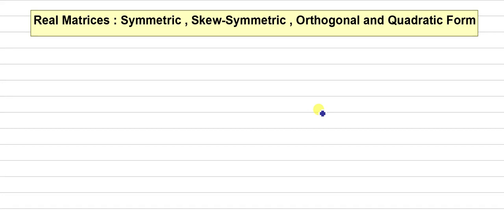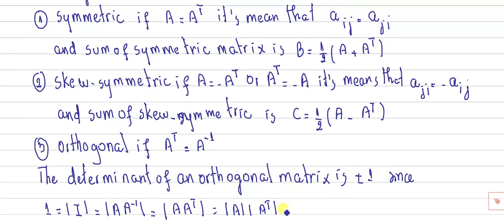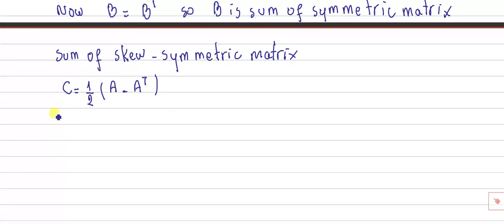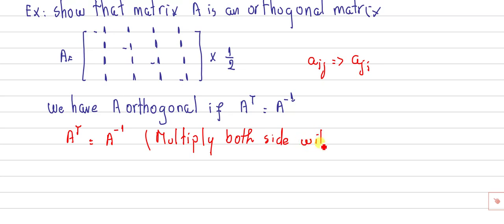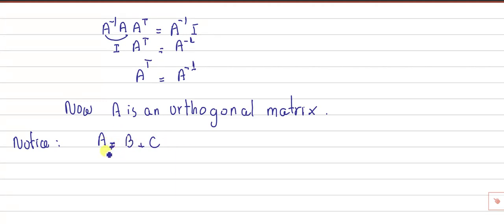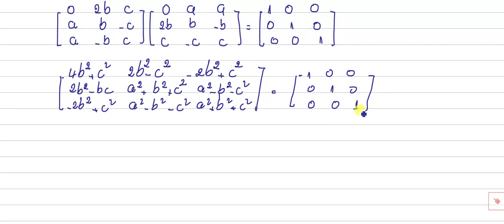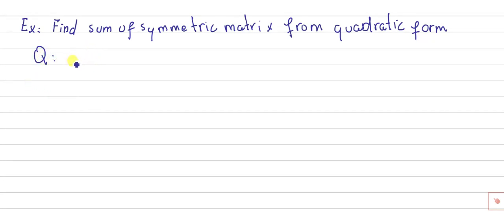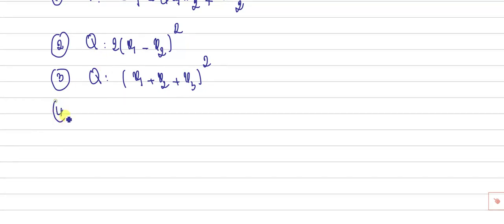Symmetric And Skew Symmetric Matrix